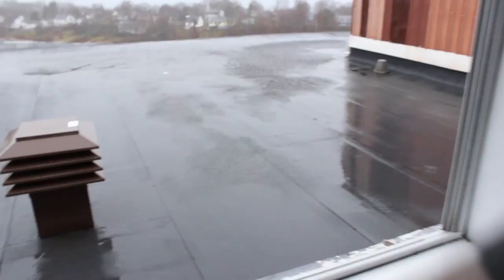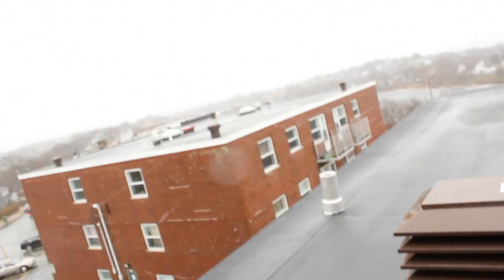Instagram Analytics Stormy Weather and EDITING!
Instagram Analytics Stormy Weather and EDITING! - Brandon D'Eon

In day 3 of vlogging I showcase some instagram analytics of my best performing post so far. The views/likes have gone way up since this vlog was recorded. It is now my top performing post sitting at 40k views and 1800+ likes. That is a first for me.

Today was also stormy as hell so I showed some footage of that. Nova Scotia doesn't tend to ever get that bad. The weather today was some of the worst I've seen.

The vlogs so far seem to be diminishing my subscriber count which sucks. If you're still here I appreciate it.

If you are new here, my name is Brandon D'Eon. Thanks for stopping by. I make music videos, I makes vlogs about my life, I make foolish skits, etc. Sometimes I play original music, sometimes I play popular music. Sometimes I even critique popular music. I'm trying this YouTube thing for awhile.

Gear I use:
Epiphone Les Paul Custom
Focusrite Scarlett 2i2 Interface
Logic Pro 10.3

Brandondeonmusic